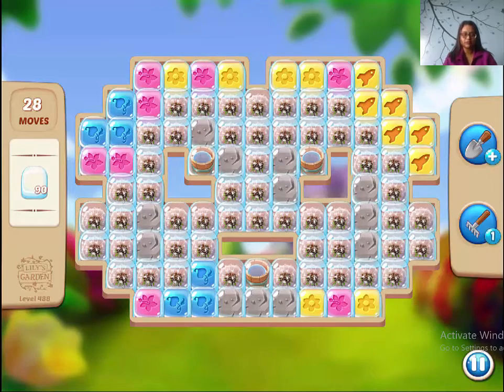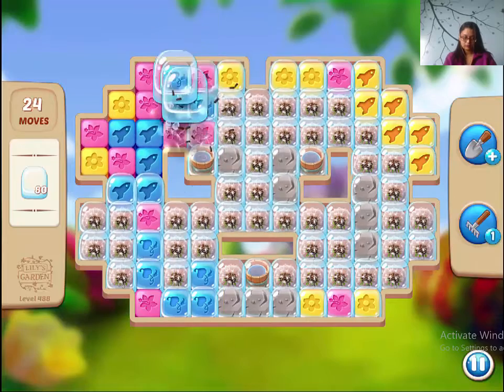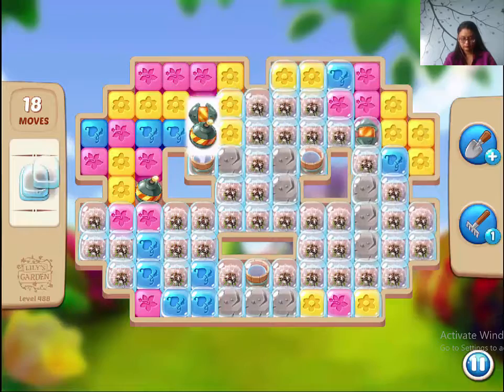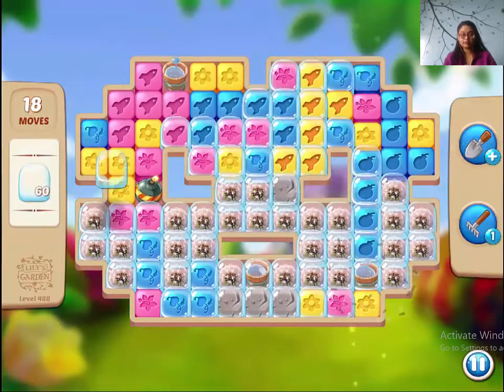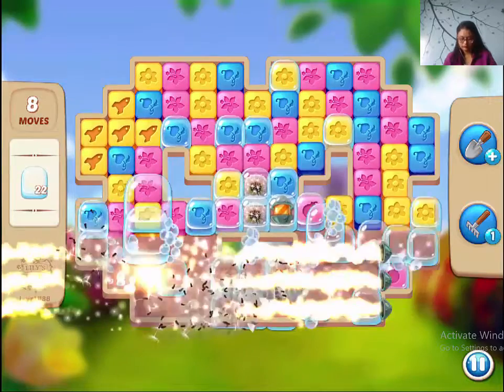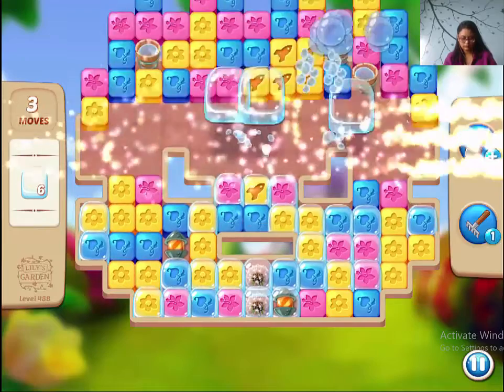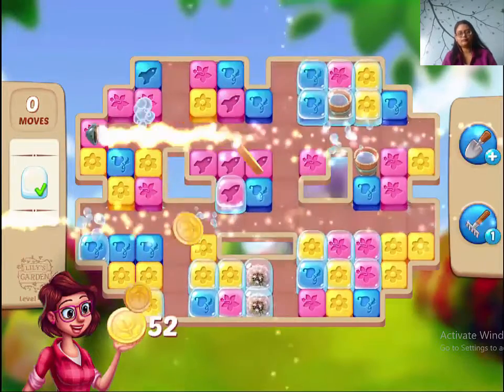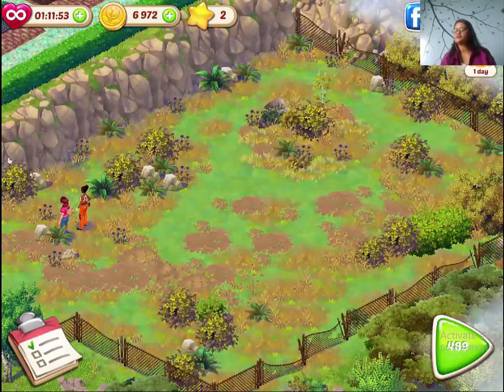Lilys Garden Level 488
Water droplets is the goal for this level. Combine boosters and clear a bunch of the required items in minimum moves. Watch the video to get my tips.